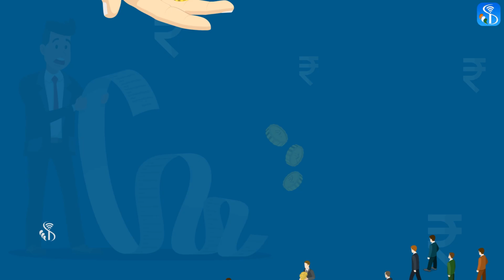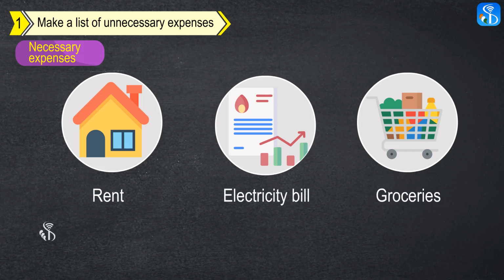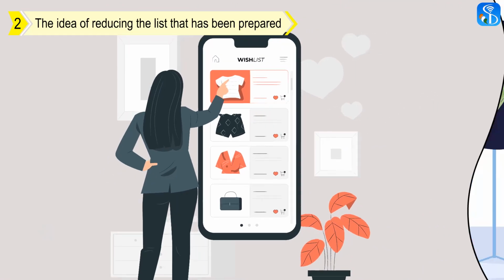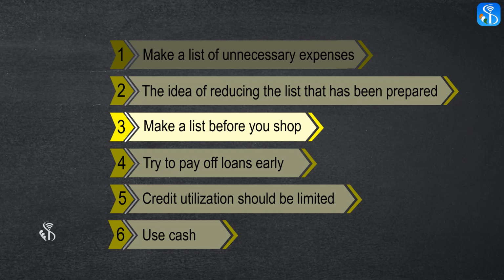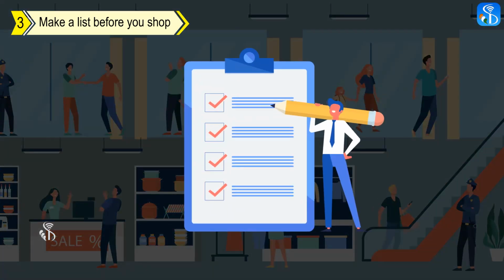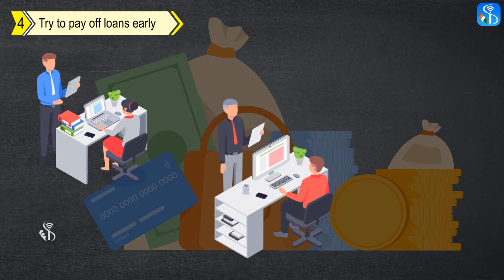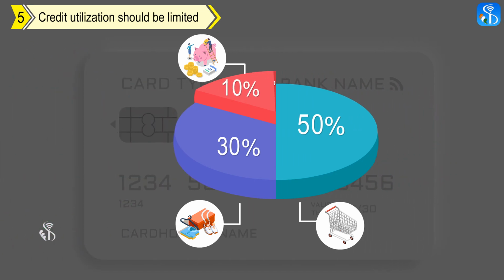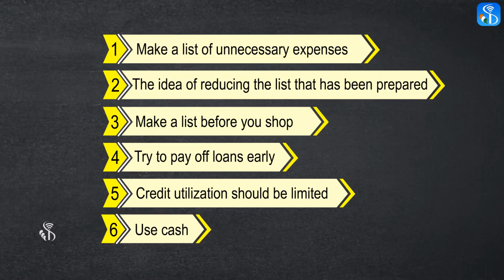Financial Literacy | Tips to Reduce Expenses | English